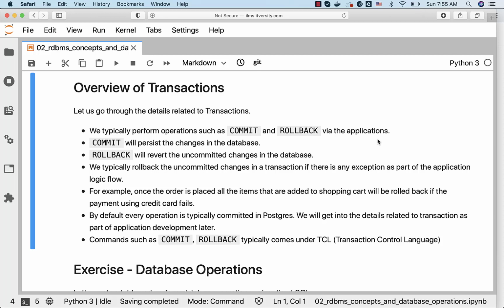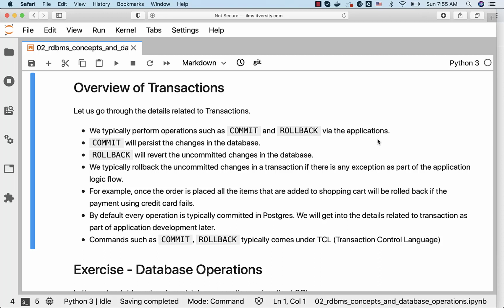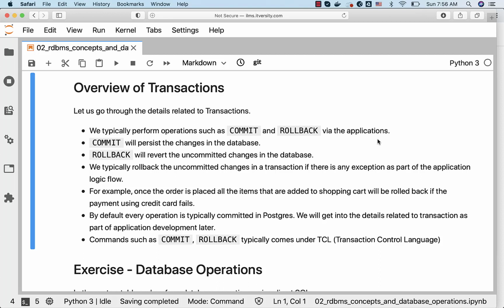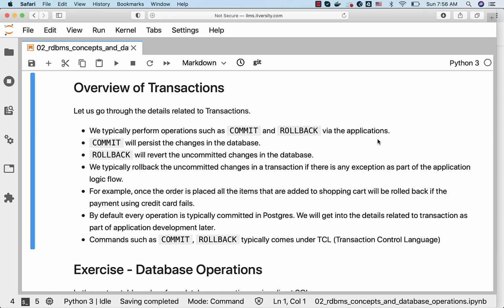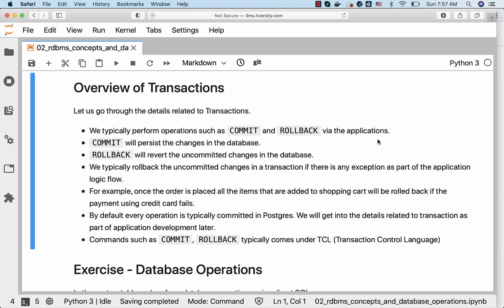Mastering SQL with PostgreSQL: Overview of Transactions Explained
In this video, we explore the fundamental concepts of transactions in SQL, focusing on the critical operations of COMMIT and ROLLBACK. Learn how these commands ensure data consistency, handle errors gracefully, and manage multiple transactions within a session. Whether you're a beginner or an experienced developer, this video provides a clear and practical understanding of SQL transactions.

Timestamps
* 0:02 - Commit and Rollback: Overview of transaction management.
* 0:11 - Handling Exceptions with Rollback: Ensuring database integrity.
* 0:18 - Sessions and Transactions: How SQL sessions handle multiple transactions.
* 0:40 - Real-World Example: Managing shopping cart and payment failures.
* 1:07 - Auto-Commit in PostgreSQL: Understanding default behaviors.
* 1:16 - SQL Workbench Auto-Commit Options: How to control commit settings.
* 1:29 - Using BEGIN TRANSACTION: Starting a manual transaction in SQL.
* 1:37 - TCL Commands Overview: Commit and rollback explained.
* 1:50 - Wrap-Up: Why transaction control is critical for database operations.